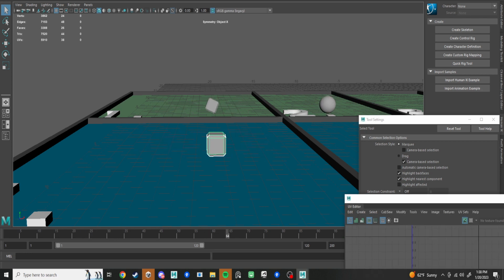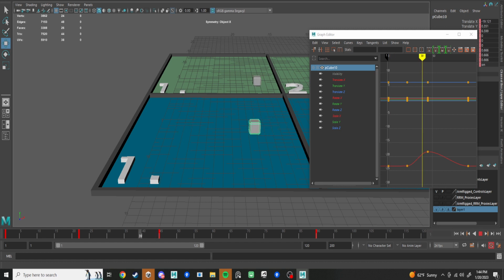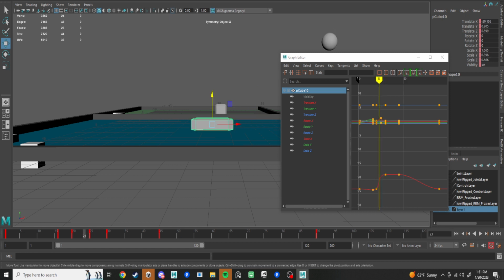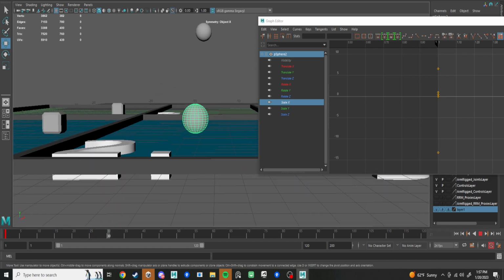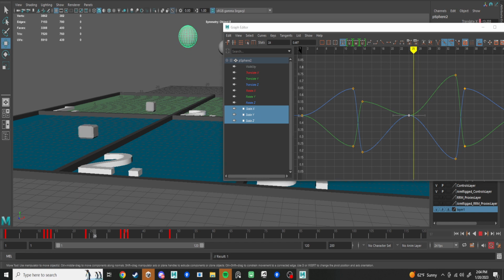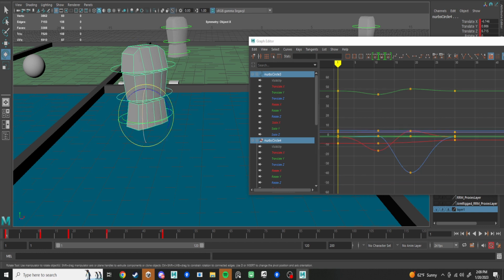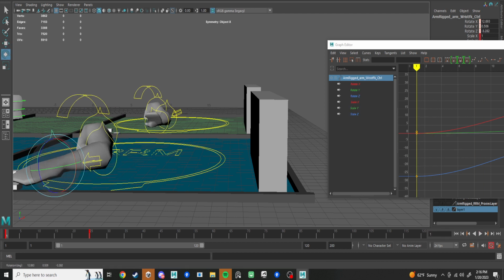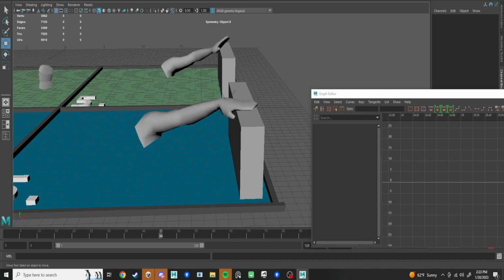Animation Obstacle Course Walkthrough and Animation Basics Revisited!